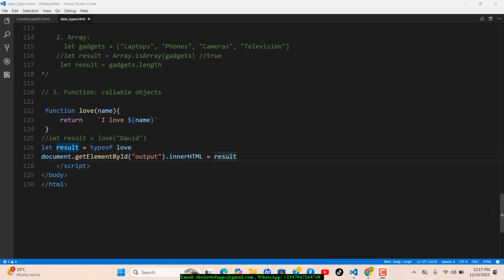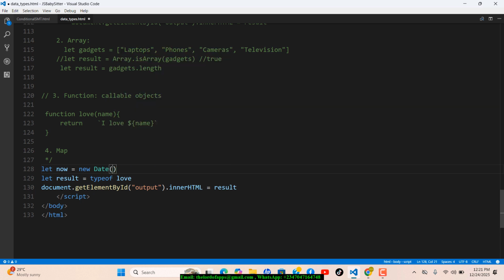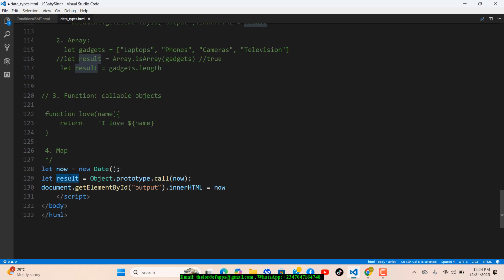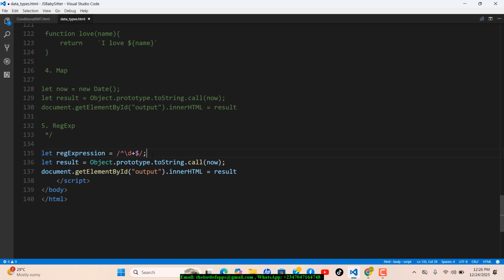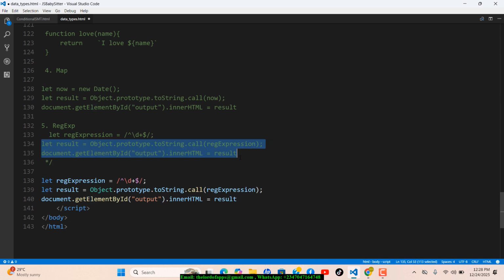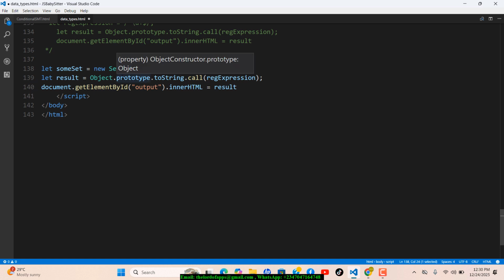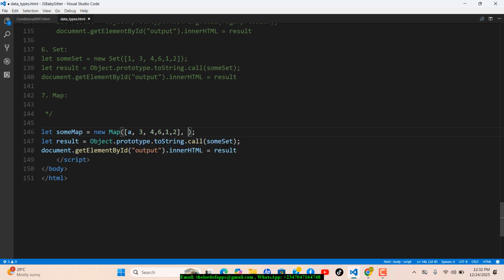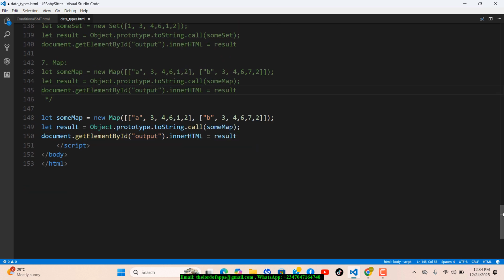Javascript Data Types: Date, RegExp, Set and Map | JS Babysitting [part 18]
In this video, we explore some of JavaScript’s built-in data types: Date, RegExp, Set, and Map. You’ll learn what each data type is used for, how they work, and when to use them in real-world applications.

We’ll cover:

How the Date object handles time and dates

Using RegExp for pattern matching and validation

Managing unique values efficiently with Set

Storing key-value pairs with Map and how it differs from objects

This tutorial is perfect for beginners who want to deepen their understanding of JavaScript, as well as developers looking to refresh these important concepts.

📌 Ideal for JavaScript learners, frontend developers, and interview preparation.